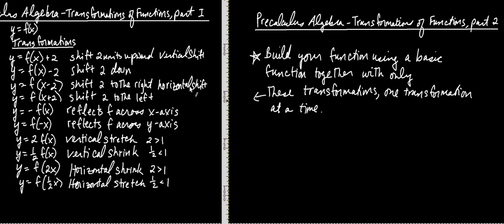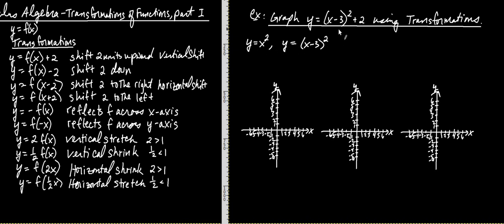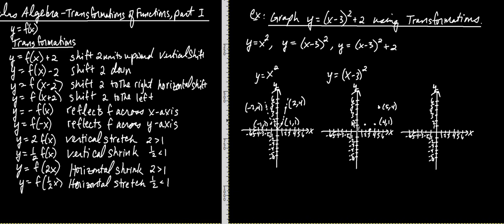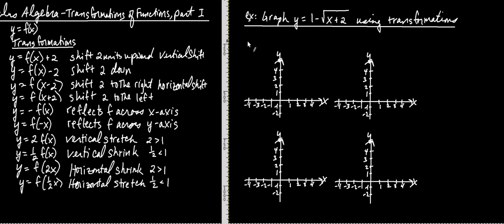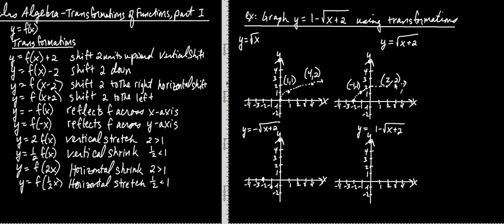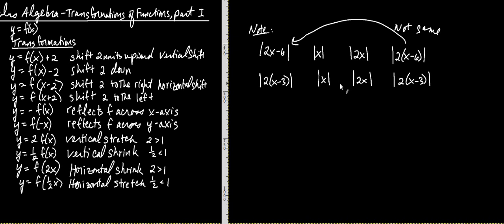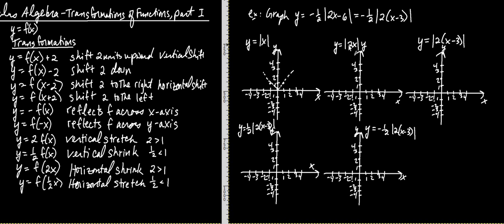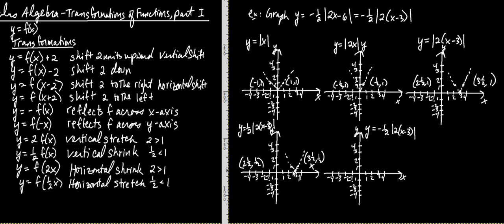Precalculus Algebra Transformations of Functions Part 2